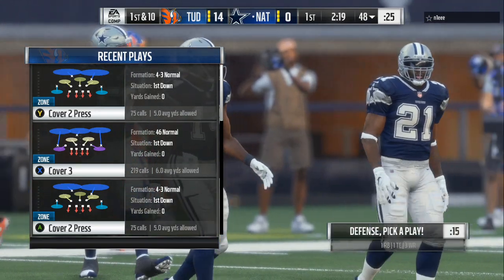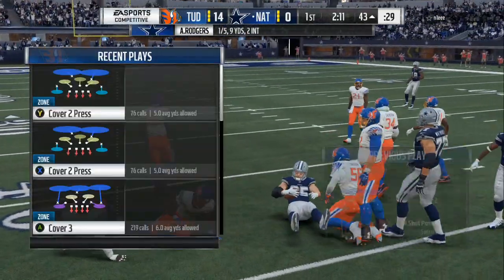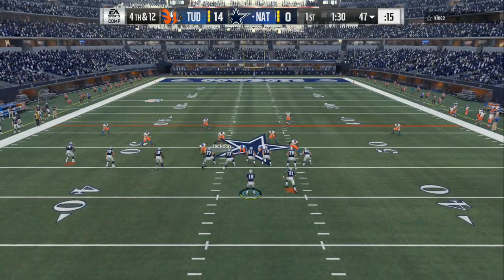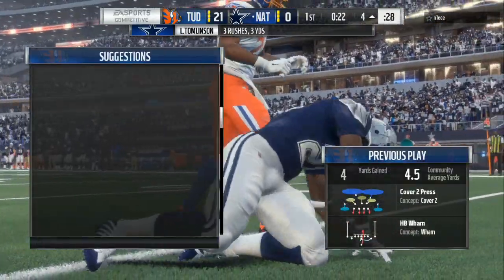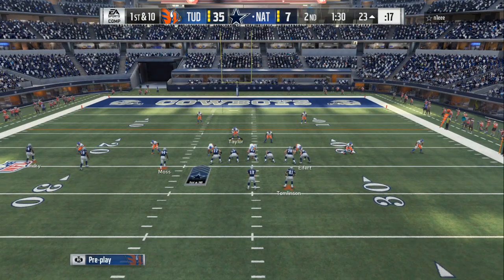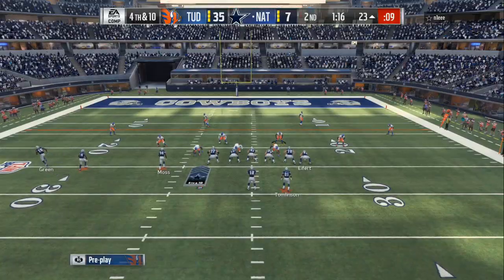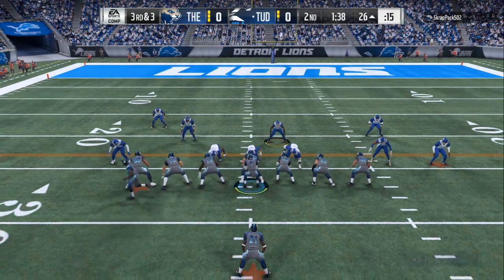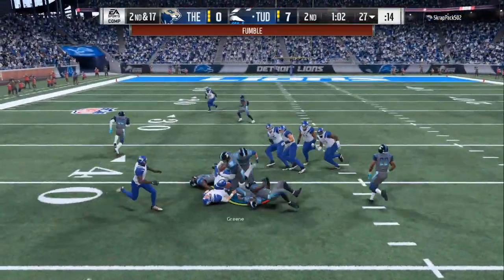SHUTDOWN THE RUN AND FORCE THE PASS:: MADDEN 18 ULTIMATE TEAM TIPS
HOW TO SHUTDOWN THE RUN AND FORCE THE PASS:: MADDEN 18 ULTIMATE TEAM TIPS

PHATDOLLAZENT, PHATDOLLAZENTERTAINMENT,